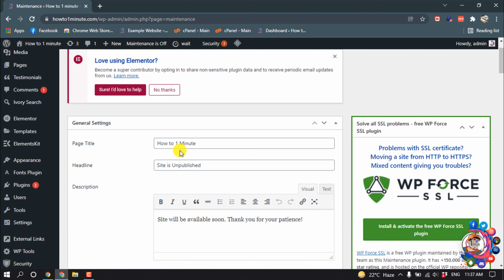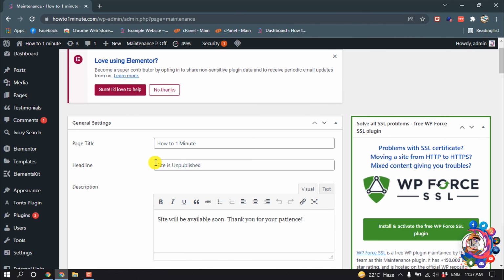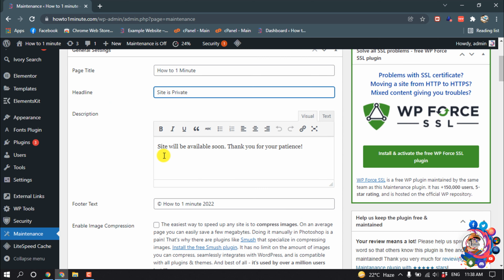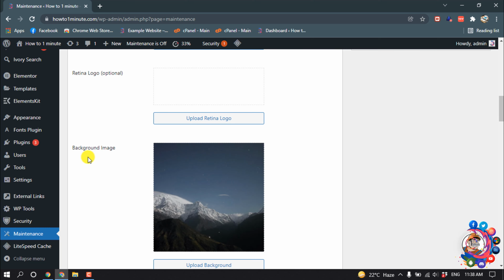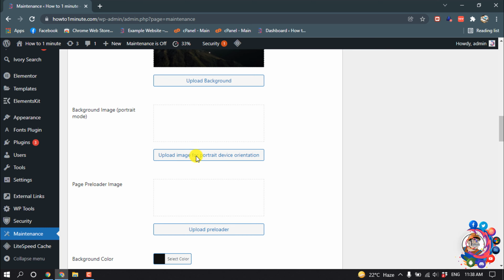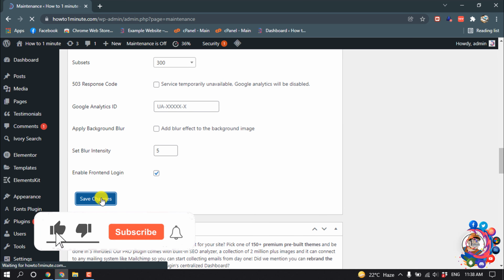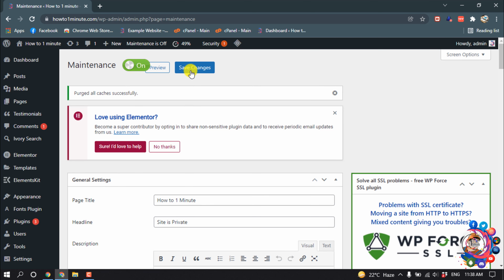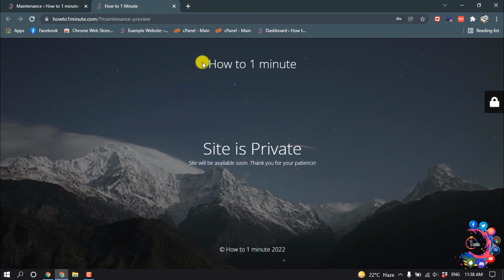How to make wordpress site private 2026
How to make wordpress site private
How to Make Your Whole Site Private (on WordPress.com) This is a lot easier than the whole thing with the plugin. Just go to the menu on the left, to Manage - Settings. Scroll down until you see the privacy options, then click on Private.

"make wordpress site private "
"how to make wordpress private while working on it"
"how to launch wordpress site"
"how to make website private"
"how to unpublish wordpress site"
"wordpress private blog"
"wordpress private site plugin"
"who can see a website when it is set to private in wordpress"